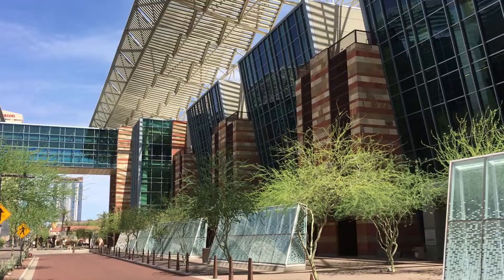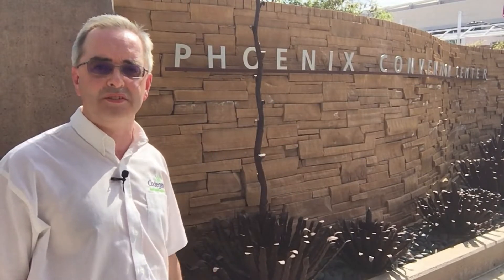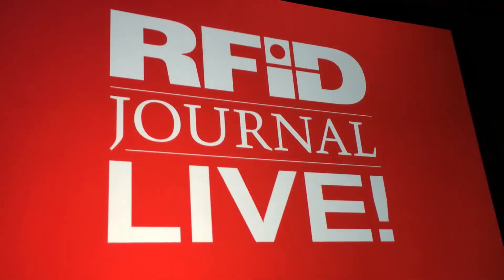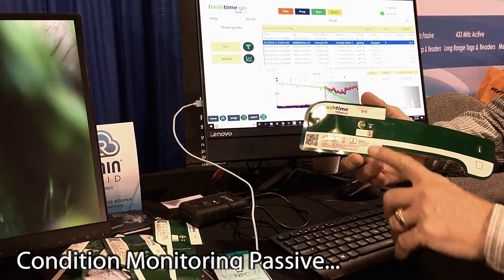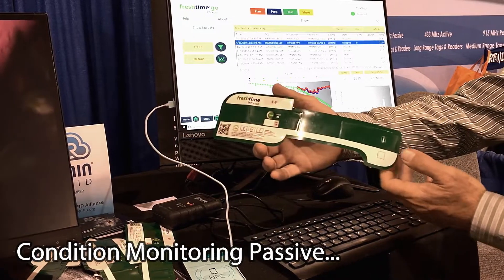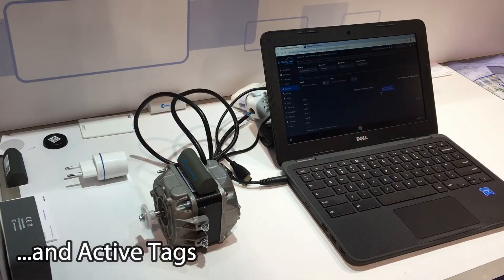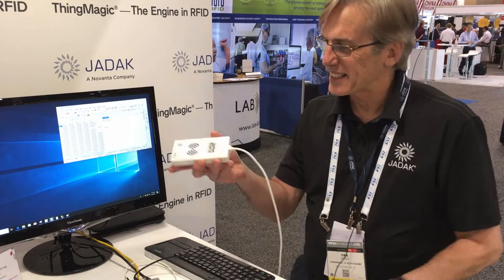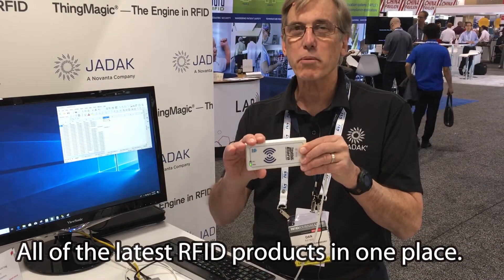RFID Journal Live 2019 - Codegate Highlights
Take a look at some of our highlights from RFID Journal Live 2019 in Phoenix, Arizona.